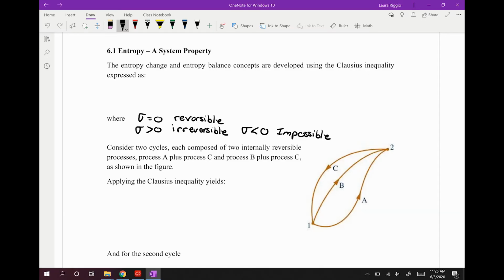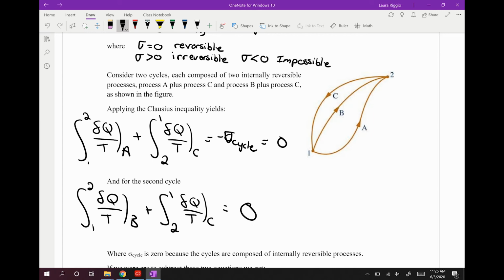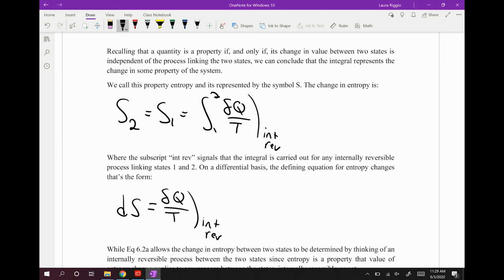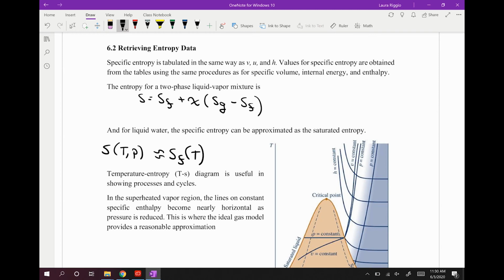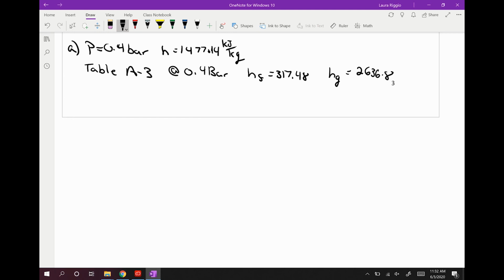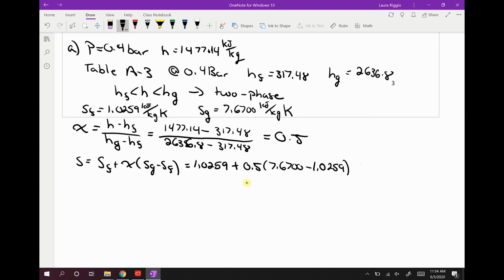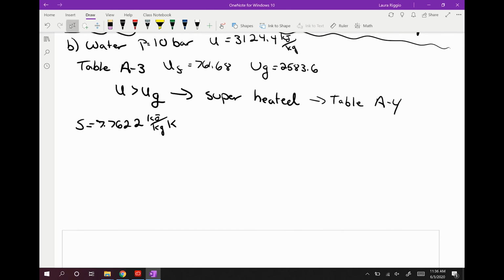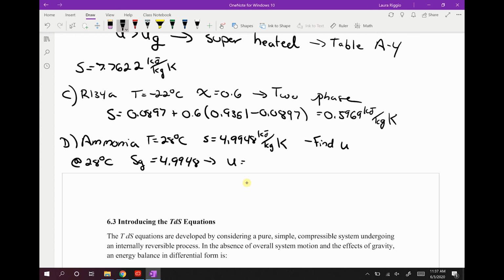Lecture 33 Entropy